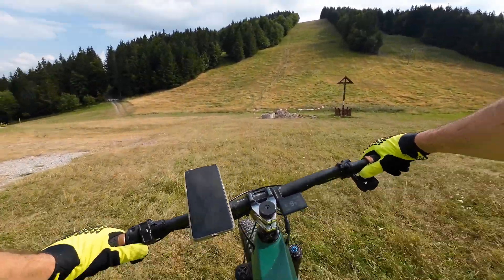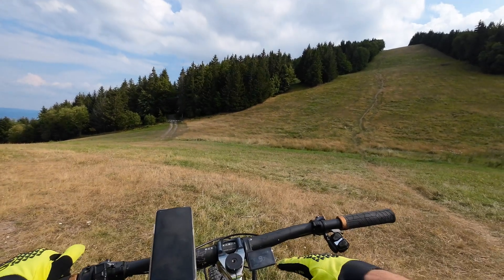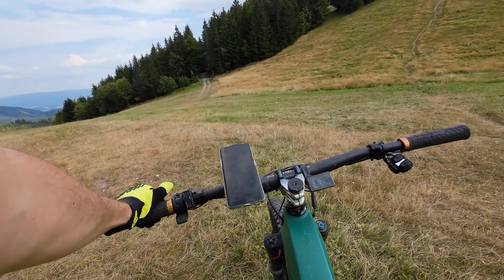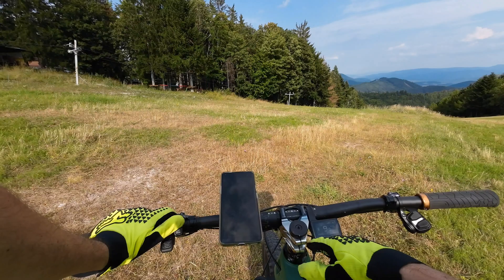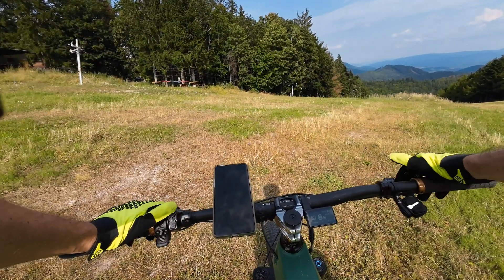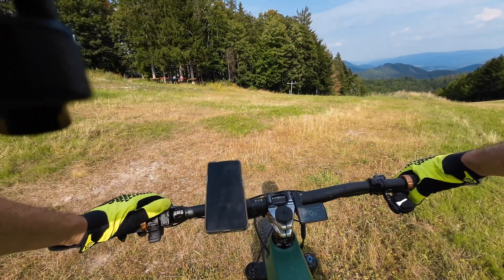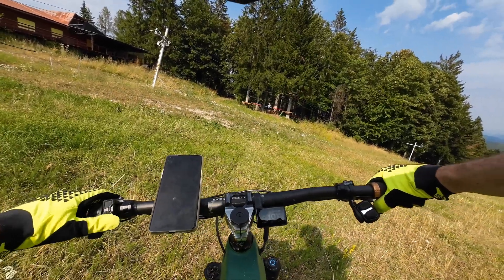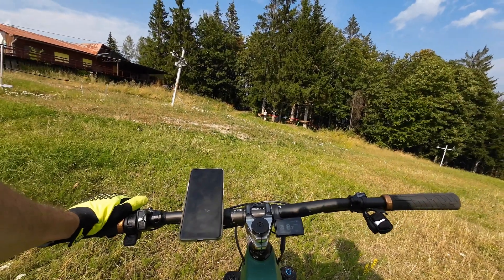Bafang M560 overheating test + BBR battery modes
Dengfu E10, M560 + BBR Ultimate

For Bafang tuning check for Flash or BBR device.